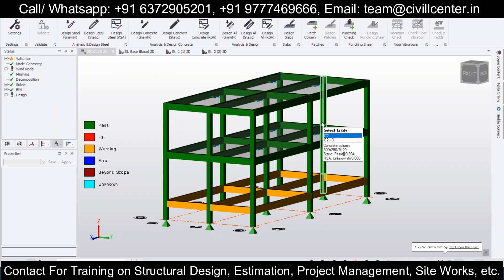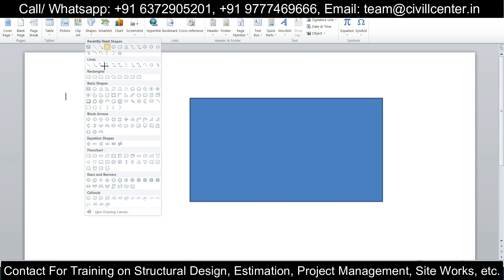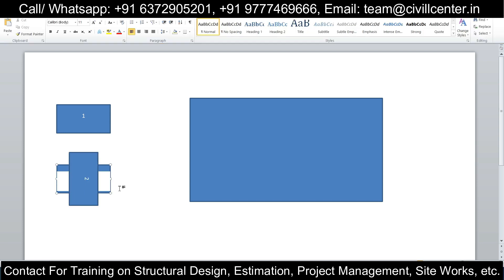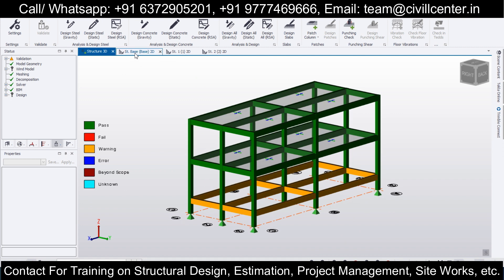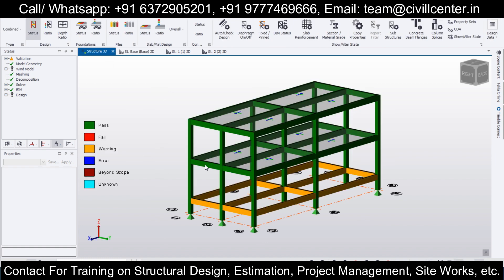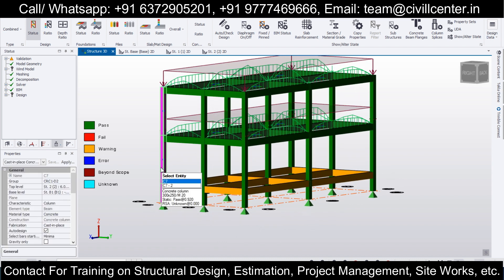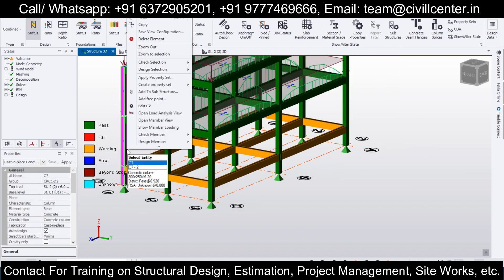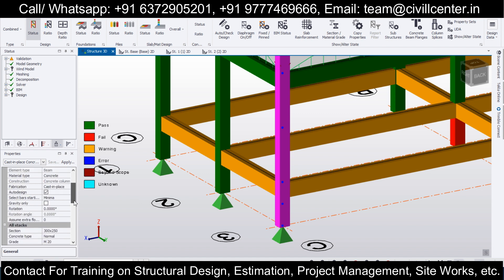Basic Concept of Column Orientation|| Practical Example Using Tekla Structural Designer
Assigning Column Positions in a Buildings properly is a task that comes with Experience, but with some thumb rules combined with some concepts, we have shown how we can provide columns in a Building Plan.
In this video, we have discussed some basic concepts and Guidelines for the Positioning and Alignment of Columns using Tekla Structural Designer.